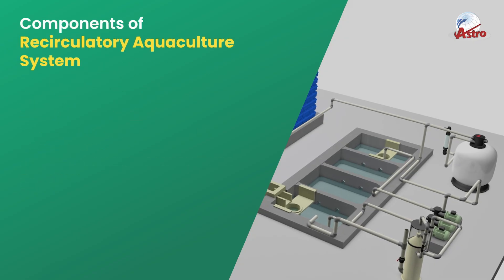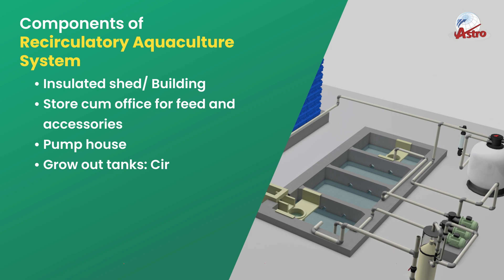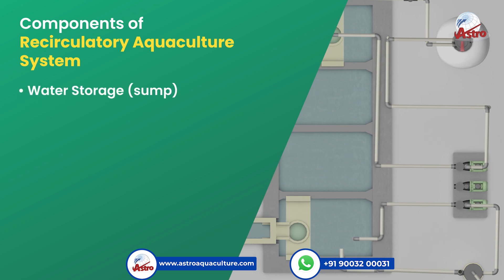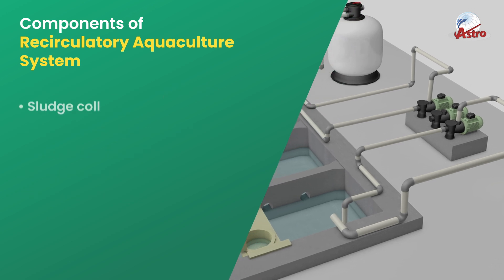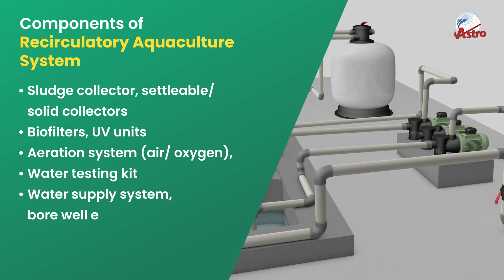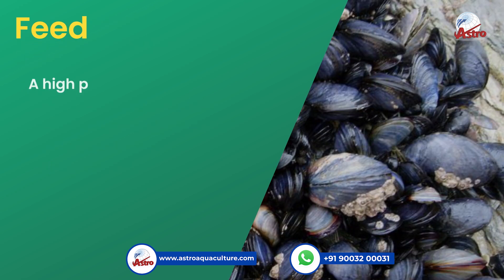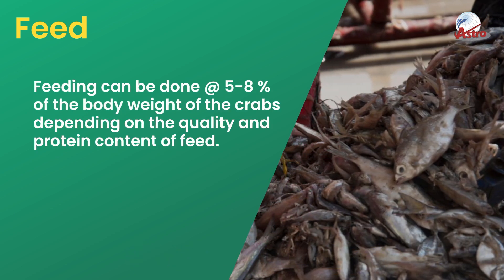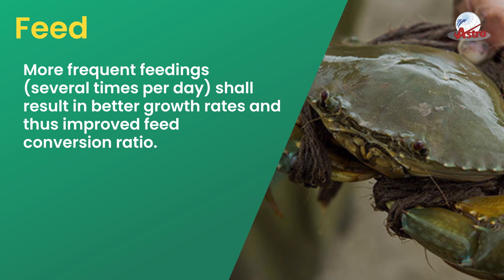Components of RAS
Here Astro Aquaculture goes with detailed explanation on the components used in RAS aquaculture system.

Astro Aquaculture being India's first vertical soft shell crab farming company, helps the interested candidates on cultivation of crab farming with this kind of cultivation method videos. Keep watching this channel.